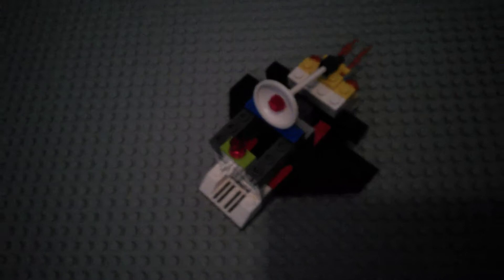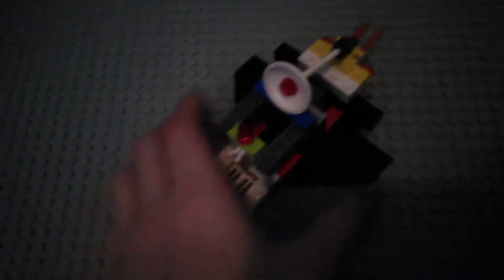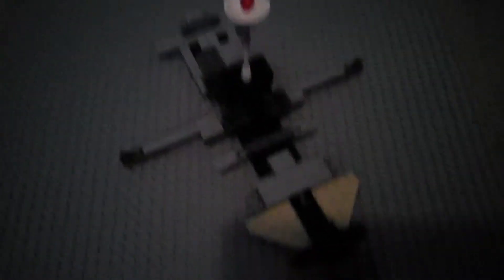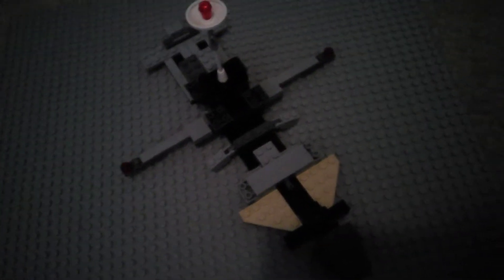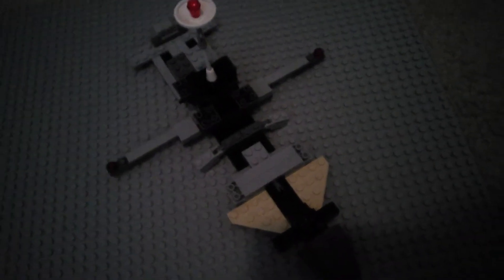Cool spaceships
Need some inspiration?